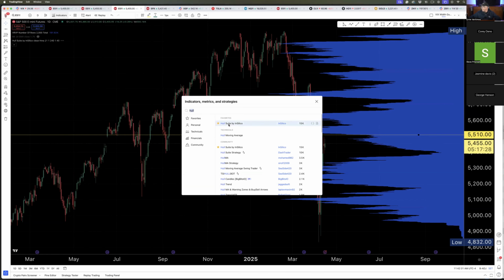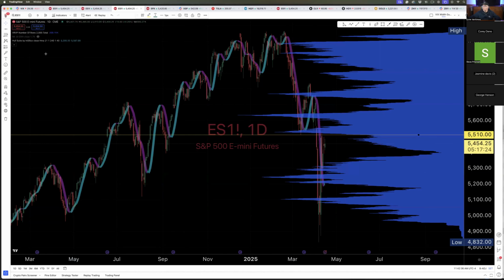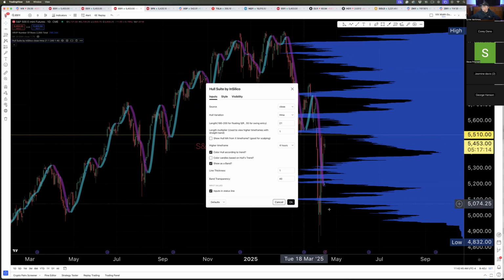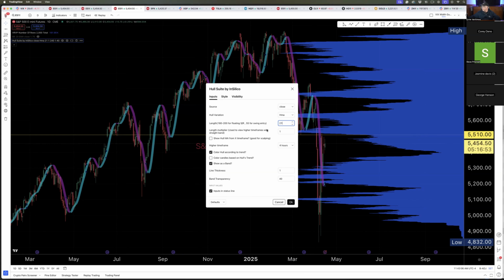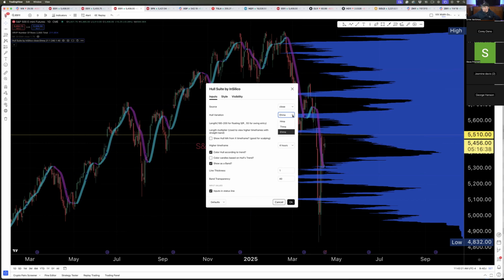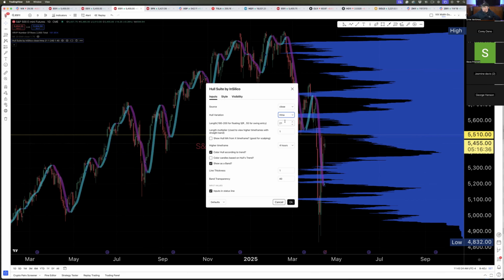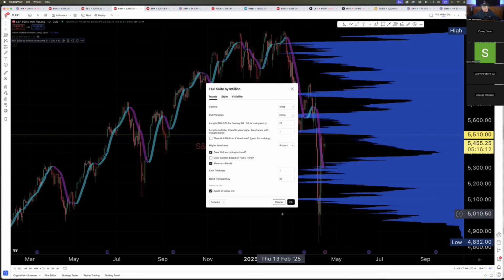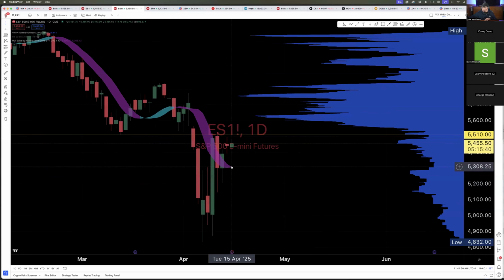0-DTE - The Power of the Hull Moving Average in Trading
Understanding price direction is essential to mastering 0DTE trades—and the Hull Moving Average may be the cleanest tool for spotting it. In this video, Ernie breaks down how to use the Hull Suite, what settings to use, and why it outperforms traditional moving averages in fast markets. If you're still confused by the VIX, premium decay, or how to establish bullish vs bearish bias—this one’s for you.

Timestamps:
00:00 Intro
00:20 - Understanding VIX and Premium Decay
01:45 - Using Moving Averages for Price Direction
02:30 - Hull Moving Average Explained
04:15 - Setting Up the Hull Suite (21 Period)
05:15 - Visualizing How It Works